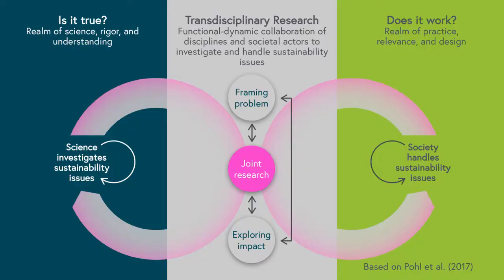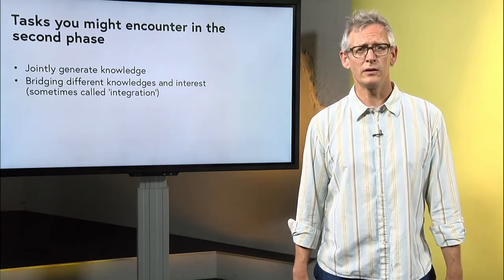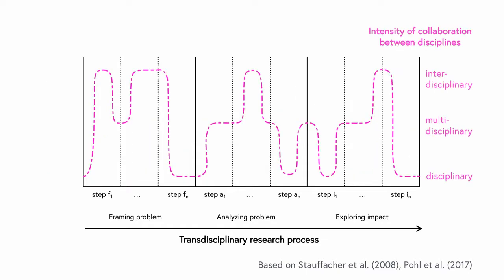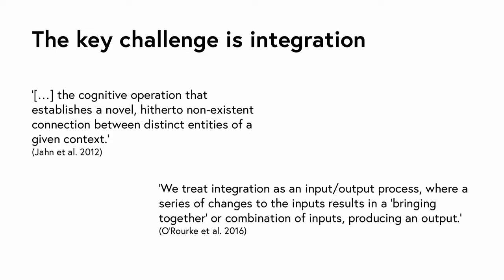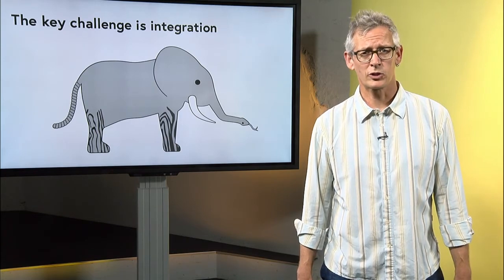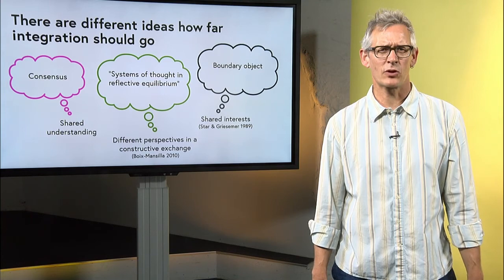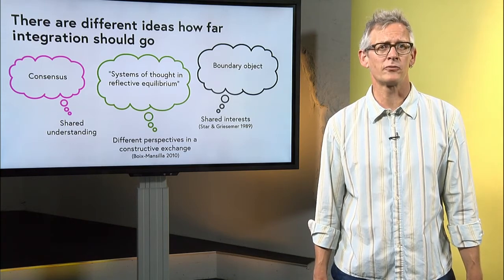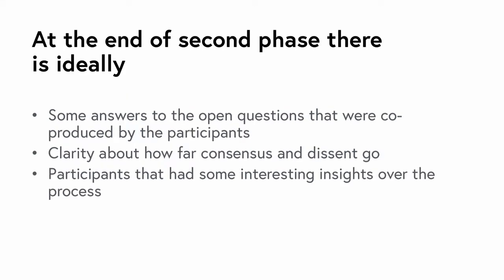Jointly conducting transdisciplinary research (Christian Pohl)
Jointly conducting the research is the second of three distinct phases in transdisciplinary research. It follows the first stage of framing the problem and is in turn followed by the third stage of exploring impact.

This second phase involves:
• defining the collaboration between researchers from different disciplines and actors (stakeholders) from different societal sectors.
• jointly generating knowledge.
• bridging different knowledges and interests (integration).

Jointly conducting the research does not mean that all participants carry out all steps of the research together. The collaboration of researchers from different disciplines and actors from various societal sectors in transdisciplinary research is a dynamic process. The form and intensity of involvement of societal actors and the collaboration between the disciplines can vary while the project is progressing. Across the project, the intensity of involvement of the societal actors can vary from being informed to being consulted to co-producing knowledge in close collaboration. At the same time the intensity of collaboration between the different disciplines can also vary at different stages of the project from being disciplinary to interdisciplinary to transdisciplinary.

Regarding integration, according to Jahn et al. (2012) integration is “… the cognitive operation that established a novel, hitherto non-existent connection between distinct entities of a given context.” O’Rourke and colleagues (2016) “… treat integration as an input/output process, where a series of changes to the inputs results in a ‘bringing together’ or combination of inputs, producing an output.”

Integration is mostly based on partial knowledge about the subject, therefore different abstractions of the original subject exist. In both definitions, integration does not mean to fuse several elements into one, but means connecting several elements and by doing so producing something new. Three forms of integration are discussed:
• a consensus, where all participants have the same understanding of an issue and how to deal with it.
• a boundary object, where integration means finding an object all participants are interested in―for instance a technological device, a risk map or a new policy. Consensus is not needed about how things are, but instead about what should be done (Star and Griesemer 1989).
• systems of thought in reflective equilibrium, where different perspectives on an issue coexist and are in exchange, perhaps also leading to changes in one or several of them (Boix-Mansilla 2010).
The project team has to answer the questions of how far the integration should go and what an adequate form is, as these should serve the purpose of the project.

Tools for supporting this work are also discussed, with the tdnet toolbox providing tools to support teams in jointly conducting research and in integration. Two examples are
• the give and take matrix, which supports coordination among sub-projects in larger consortia. The matrix asks each project to spell out what outputs they will provide for other sub-projects and what inputs they require from other sub-projects.
• nomadic concepts, which asks all project participants to explain a key concept of a joint project from their perspective (for example they could be asked to explain water). The tool provides insights into the various perspectives on an issue, as well as identifying perspectives that could be linked or that enrich each other.

At the end of the second phase of a transdisciplinary project there are ideally:
• some answers to the open questions co-produced by the participants.
• clarity about how far integration goes (including consensus and dissent).
• interesting insights arising for the participants from jointly producing knowledge.

The references are available at the end of the video.

Dr Christian Pohl is Co-director of the Transdisciplinarity Lab of the Department of Environmental Systems Science at ETH Zurich in Switzerland.

This video is taken from week 4 of the Massive Open Online Course (MOOC) “Partnering for Change – Link Research to Societal Challenges.”